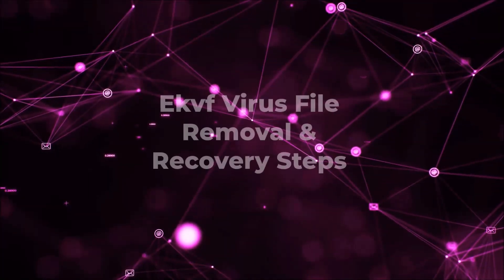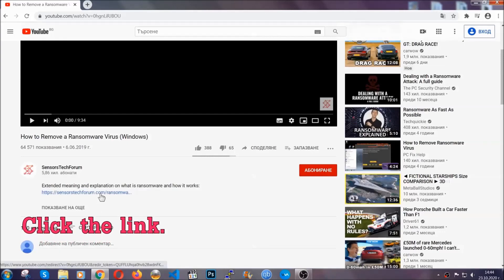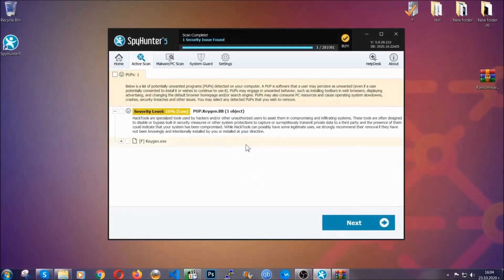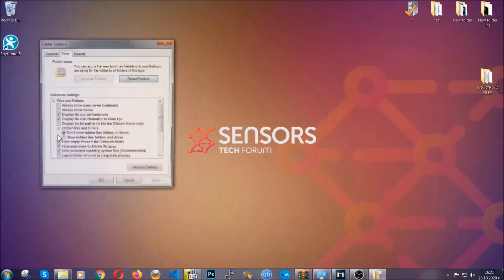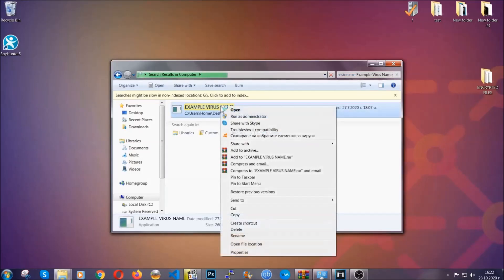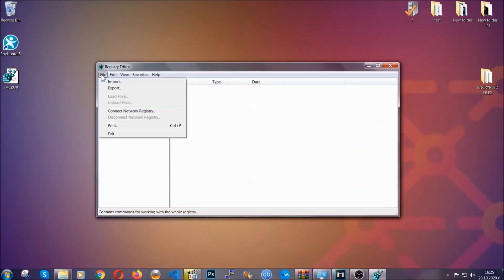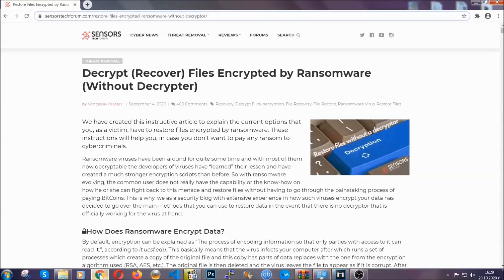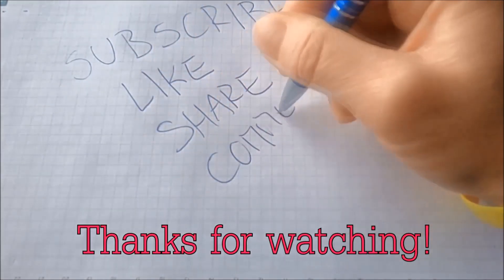Ekvf Virus [.ekvf File] - Remove & Decrypt Files [Free Fix]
00:00 Start
00:50 Automatic Removal
02:00 Manual Removal
05:13 File Recovery

Ekvf virus is a ransomware infection, whose main purpose is to get in your computer and use encryption to make your files no longer available. The outcome is the files getting the .ekvf extension and the virus dropping a ransom note, called _readme.txt. In this note, the creators of the virus want you to contact them and pay them hundreds of dollars if you want to see your files again and get them decrypted.

If your computer has become a victim by the Ekvf virus, we suggest that you pay nothing to these criminals and instead focus on removing the virus using the instructions in this video or in the linked article in the description.